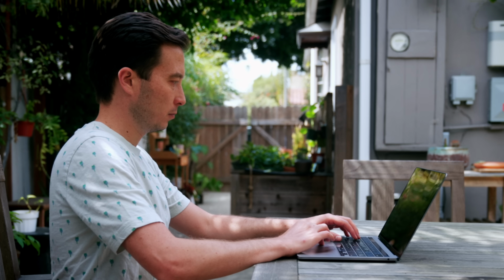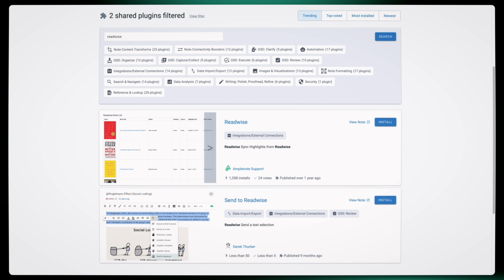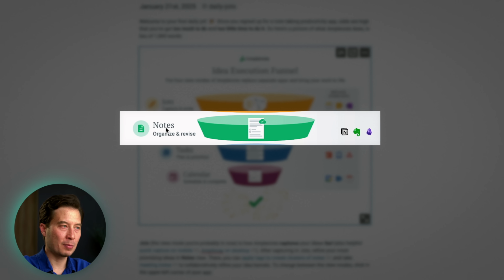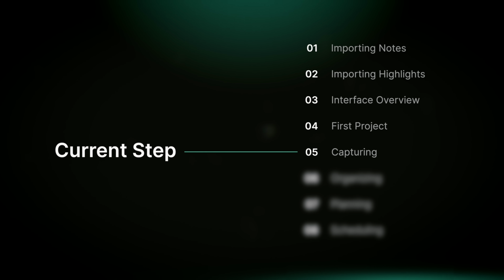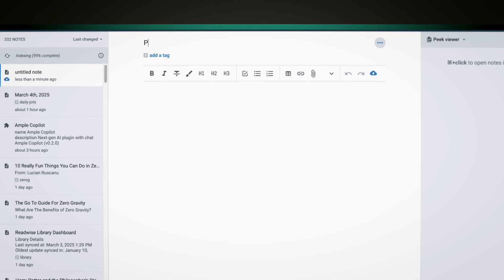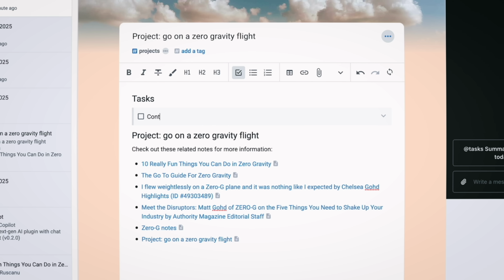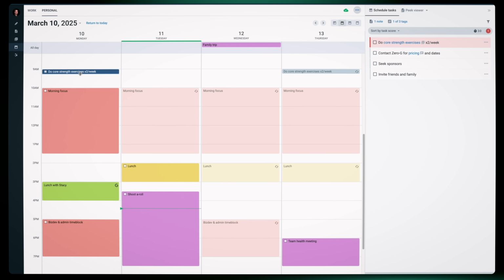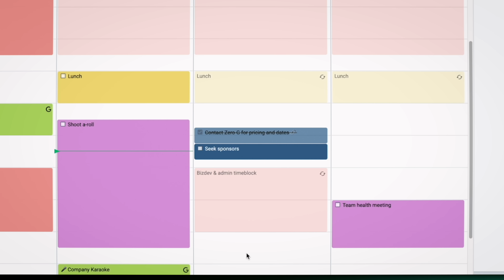Can ONE App Run Your Life? (Testing Amplenote’s LifeOS)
I stress-tested Amplenote – a powerful LifeOS app that combines your tasks, notes, and calendars in one place. I’ll cover how to get started with the tool and all its key features, like task score, rich footnotes, and seamless scheduling, to see if it’s the right choice for your productivity.

CHAPTERS:
00:00 - 00:37 Introducing Amplenote
00:37 - 01:11 Step 1: Importing Notes
01:11 - 02:12 Step 2: Importing Highlights
02:12 - 04:07 Step 3: Interface Overview
04:07 - 04:58 Step 4: First Project
04:58 - 06:33 Step 5: Capturing
06:33 - 07:58 Step 6: Organizing
07:58 - 09:07 Step 7: Planning
09:07 - 11:39 Step 8: Scheduling
11:39 - 12:51 Verdict

📚ORDER MY BEST-SELLING BOOKS
🧠 Building a Second Brain: A Proven Method to Organize Your Digital Life and Unlock Your Creative Potential

👩‍🎓 TAKE MY SELF-PACED COURSES

Take our Productivity Pulse Check to evaluate your daily habits and find out where you can make improvements. Take the quiz now